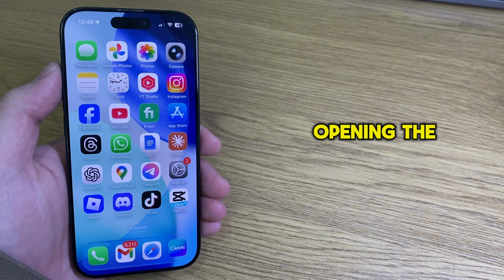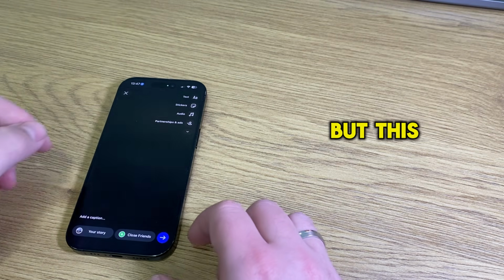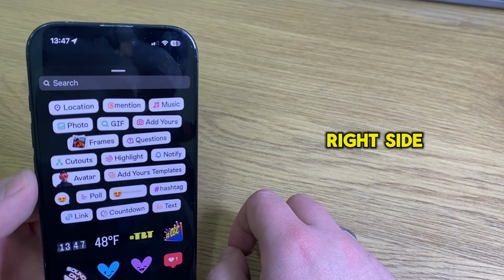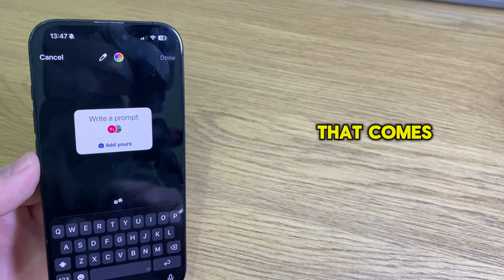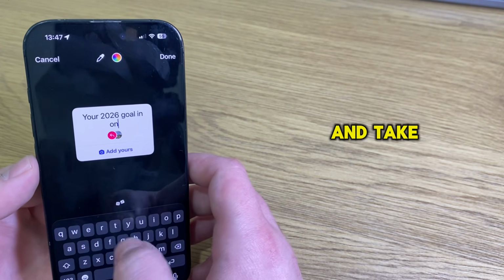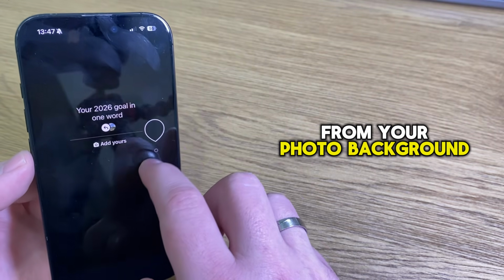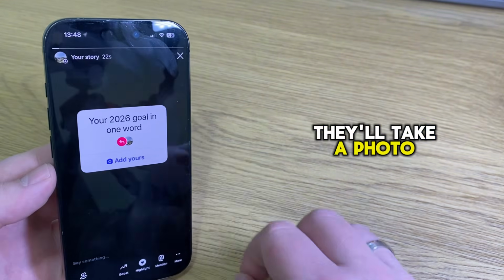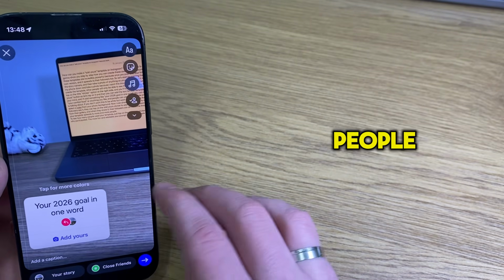How To Make Add Yours Template On Instagram Story (2026)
In this quick tutorial, I'll show you exactly how to make engaging Add Yours templates that your followers can interact with and share with their own audiences!